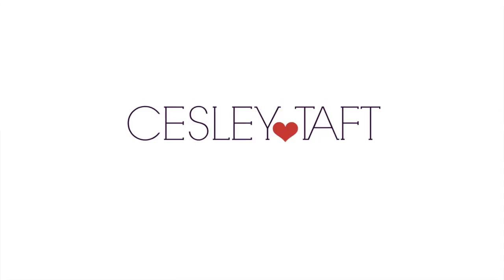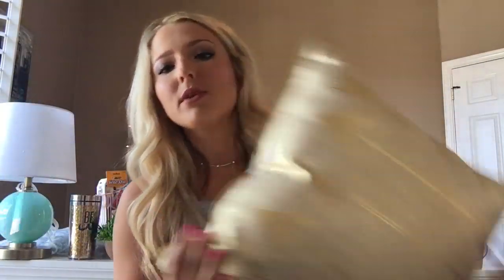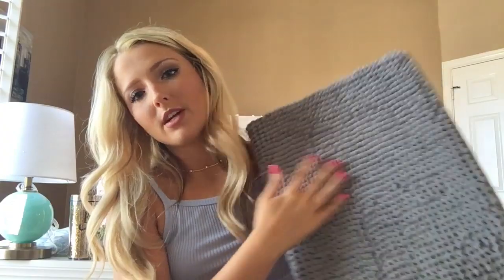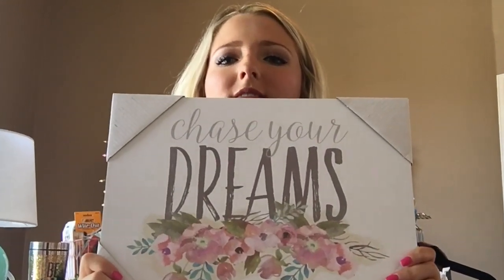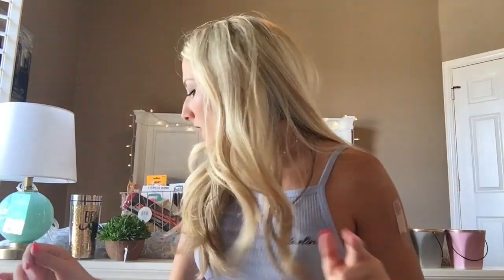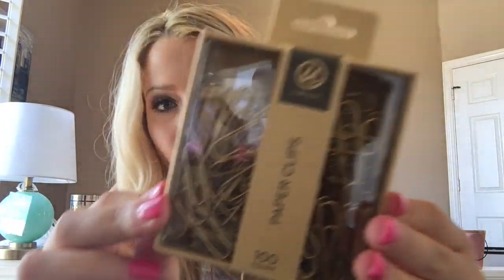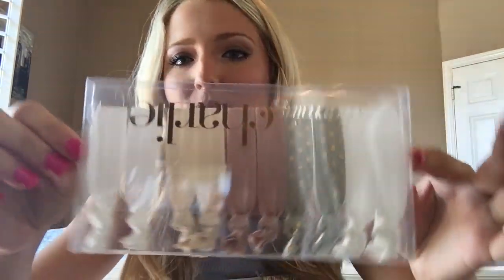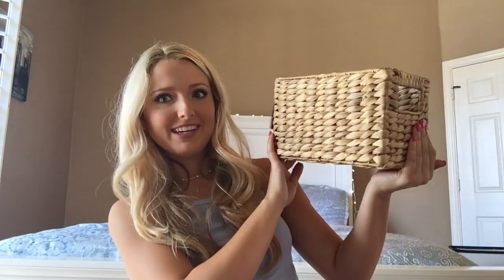MY DORM ROOM HAUL ♡ Cesley Taft